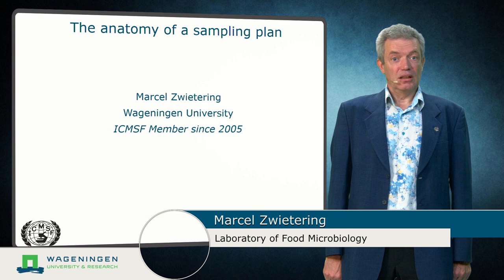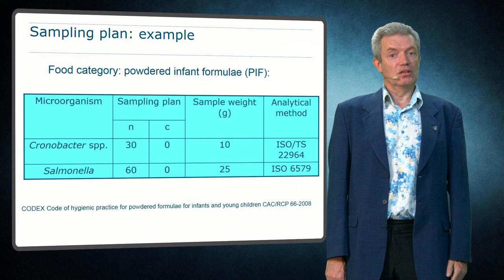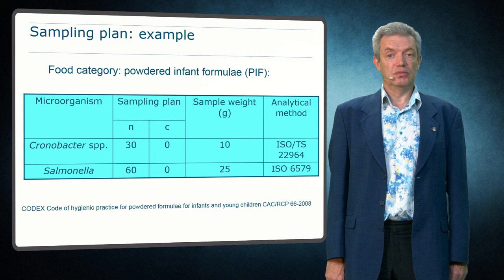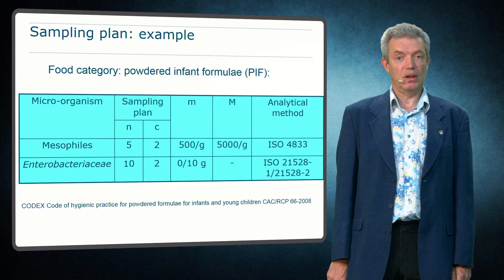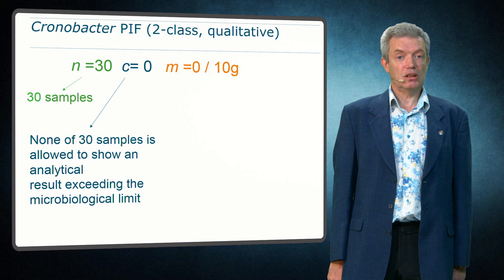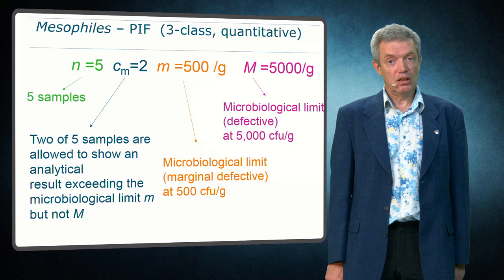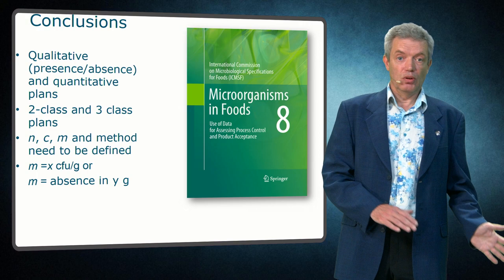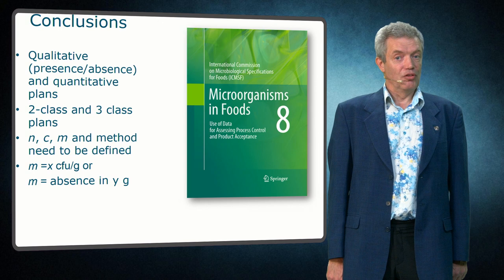ICMSF 2017 06 "Anatomy of a sampling plan", Marcel H. Zwietering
This video forms part of a playlist of ICMSF (icmsf.org) videos that were recorded in 2017 at Multimedia Wageningen University. It is presented by Marcel Zwietering.
Subtitles are currently available in English, Chinese, Japanese, Portuguese, Spanish , French and Indonesian.

This video explains the anatomy of a sampling plan:  qualitative and quantitative sampling plans are presented as well as 2 and 3 class plans. Furthermore all parameters of the sampling plan are explained

Acknowledgements: English subtitles are provided by the presenter, Chinese subtitles were provided by Walmart, Japanese subtitles by ILSI Japan, Portuguese subtitles by Bernadette Dora Gombossy de Melo Franco (ICMSF), Spanish subtitles by Francisco J. Garcés-Vega, French subtitles by Dan Lacroix (University of Guelph), Indonesian subtitles by Ratih Dewanti-Hariyadi (ICMSF).